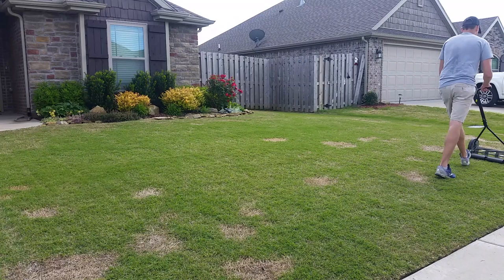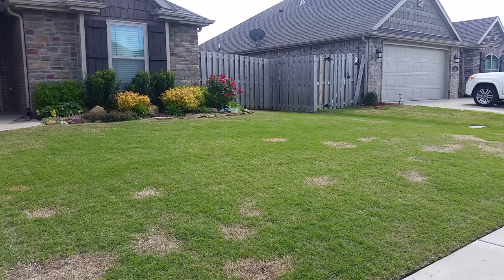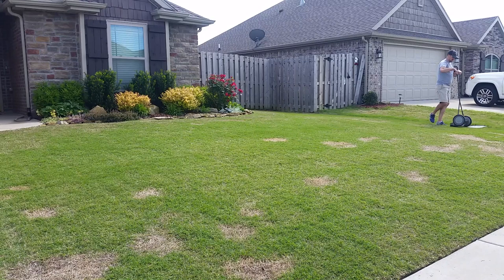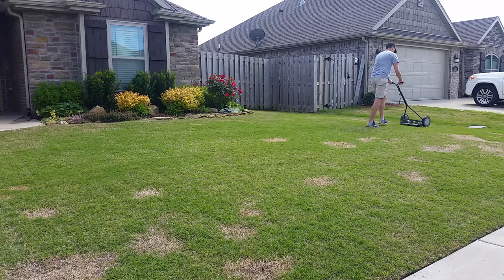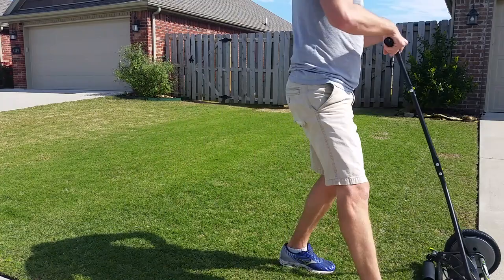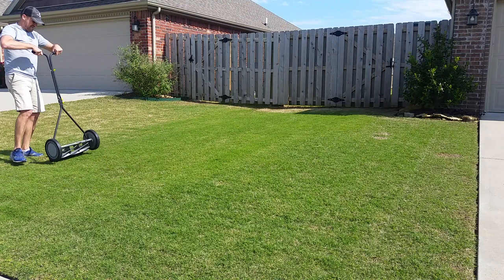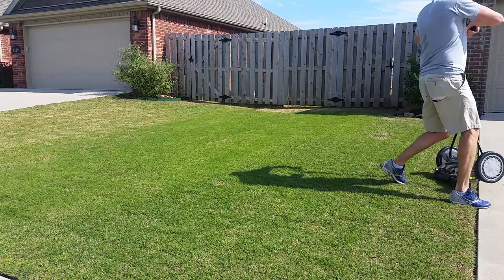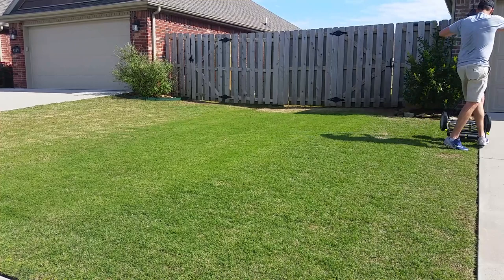Earthwise Reel Mower Review // First Impression // Reel Mowing Lawn for the First Time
If you're interested in mowing the lawn with a reel lawn mower but can't afford an expensive power reel mower then all is not lost. I'll give you my first impression of the Earthwise 7 blade manual reel mower and show you a demonstration of it in action. I've got the height of cut set at one inch to mow my bermudagrass the lowest it has ever been cut. This was my first time to reel mow the lawn, so I'll give you some feedback on rotary vs. reel mowing as well.

This is part 2 of a 3 part Earthwise reel mower review. In the first round, I explained why I chose this reel mower and showed some of the accessories I got with it. If you wanna get caught up, be sure to check it out here...

More inexpensive, beginner lawn care tips are here for ya...

Top 5 Mowing Tips & Benefits for a Better Lawn // Simple DIY Tips for Green Healthy Grass